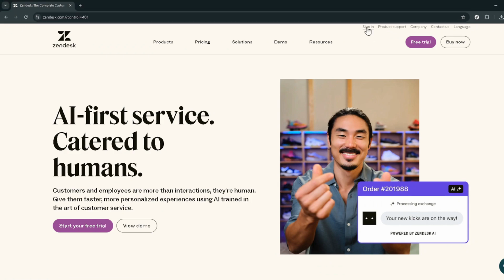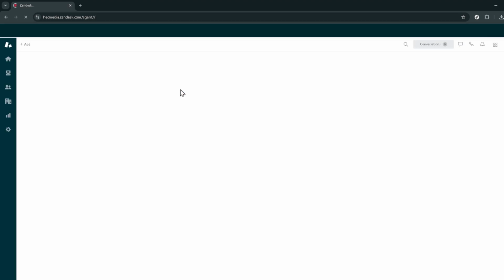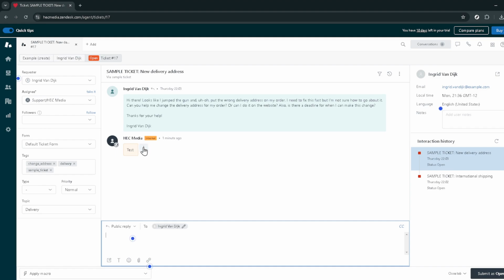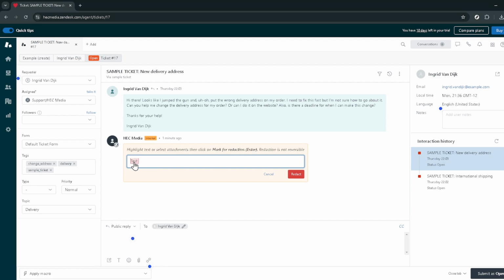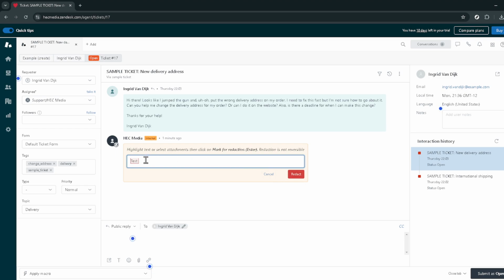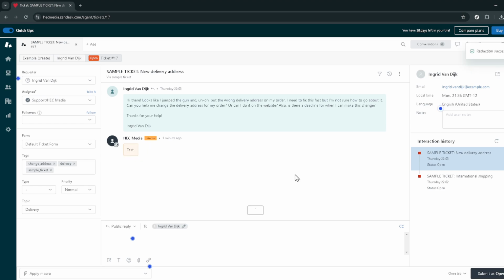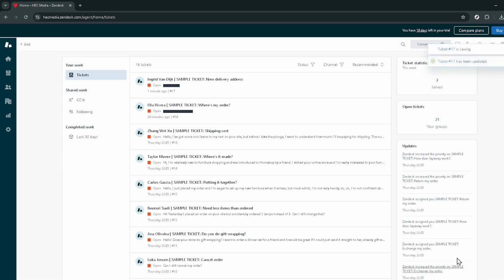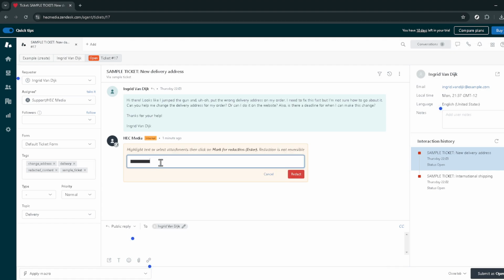How to Delete Internal Note in Zendesk (Full 2024 Guide)